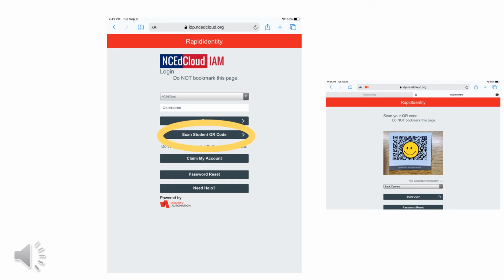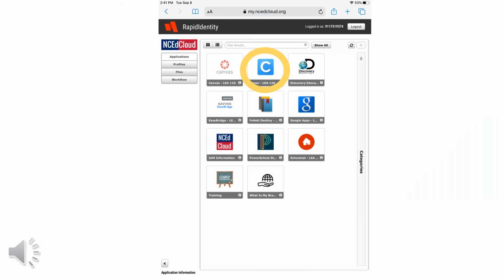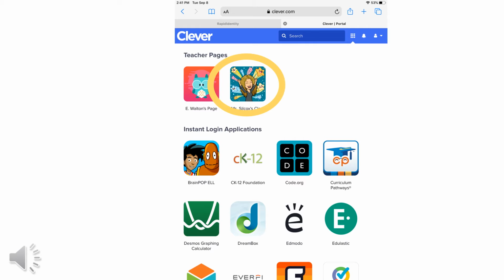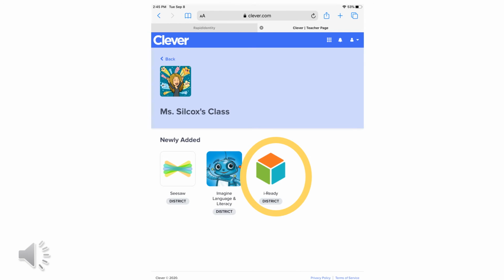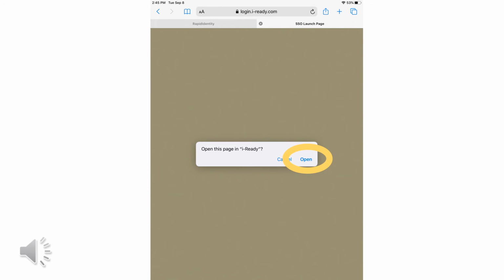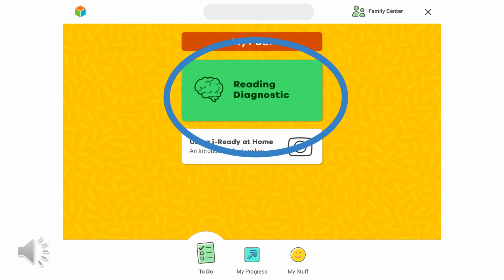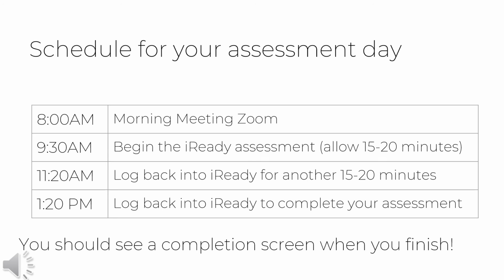iReady Assessment Tutorial